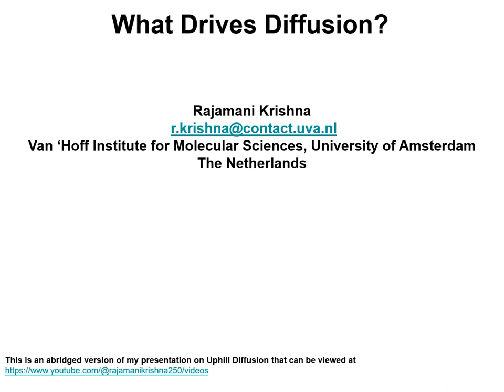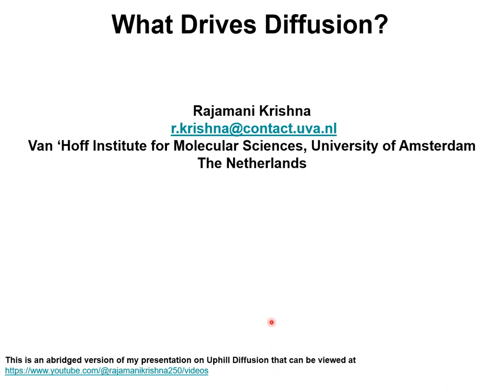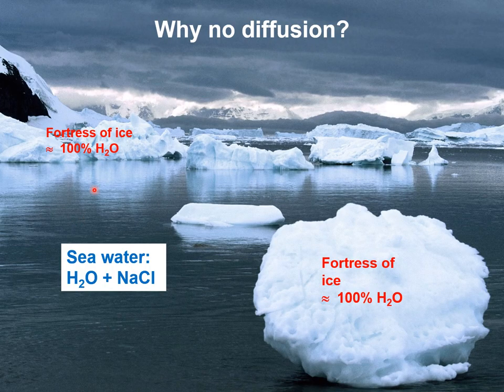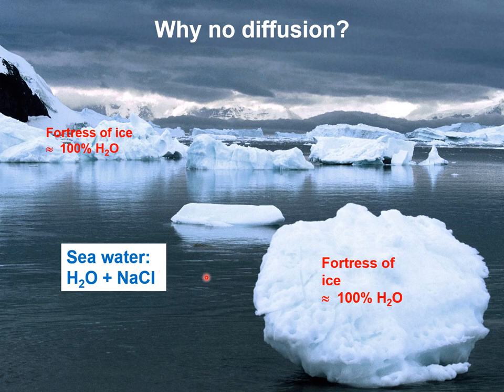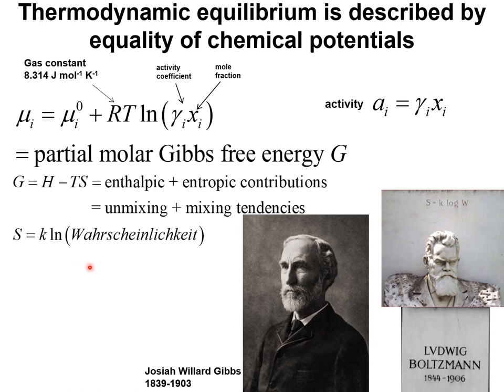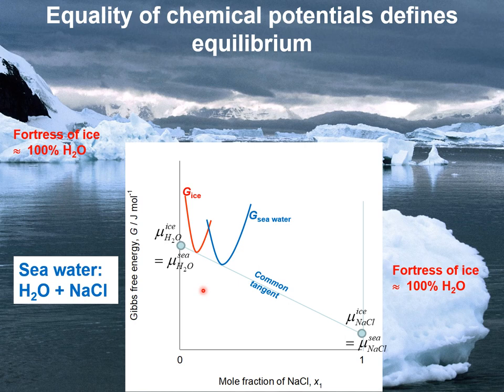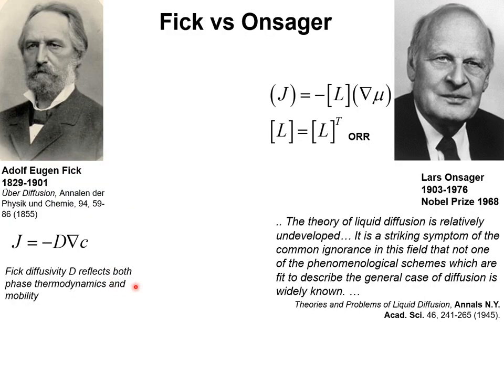Fick, Onsager or Maxwell-Stefan?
The accurate description of molecular diffusion is important in the design and development of several processes of interest to physicists, chemist, and engineers. It is common practice to use the Fick’s law to describe molecular diffusion. Here, the diffusion flux is linearly related to the concentration gradient, that is considered as the driving force for diffusion. We argue that the proper driving force for diffusion is the gradient of the chemical potential. The diffusion fluxes may be linearly related to the gradients of the chemical potential gradients using either the Onsager, or Maxwell-Stefan formulations. My preference is for the M-S formulation, for the reasons outlined in this talk.

R. Krishna, Diffusing Uphill with James Clerk Maxwell and Josef Stefan, Chem. Eng. Sci. 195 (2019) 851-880.
R. Krishna, Uphill Diffusion in Multicomponent Mixtures, Chem. Soc. Rev. 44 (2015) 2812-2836.